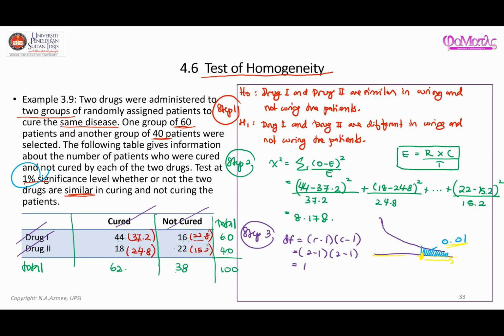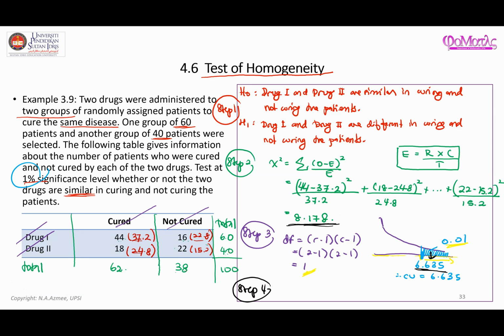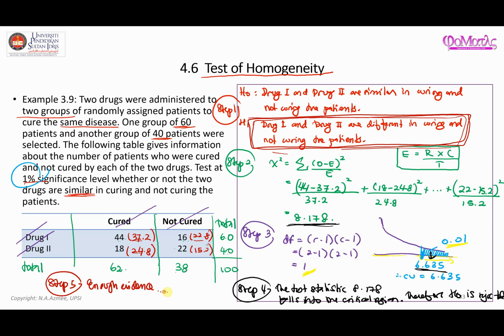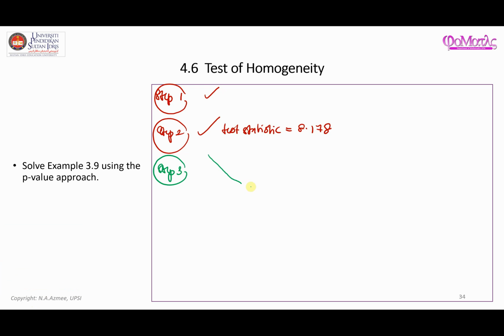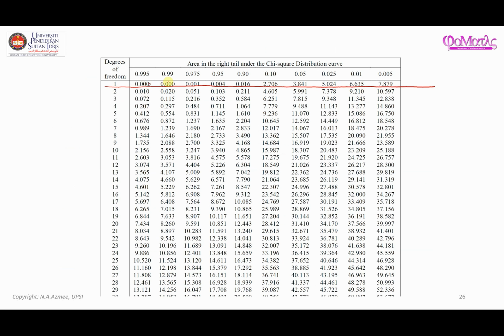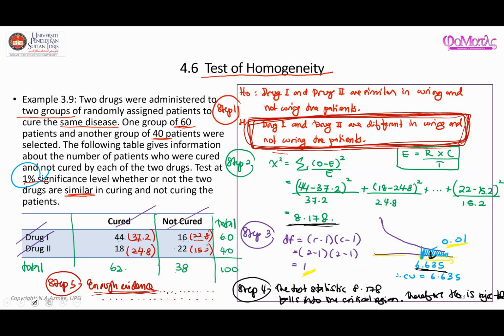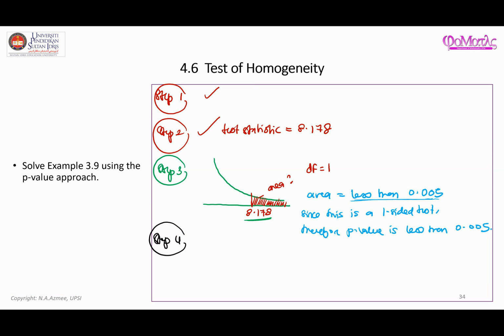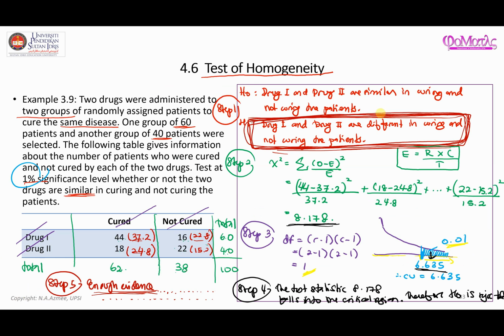Example of Chi-Square Test of Homogeneity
Are Drug I and Drug II Similar in Curing and Not Curing the Patients.